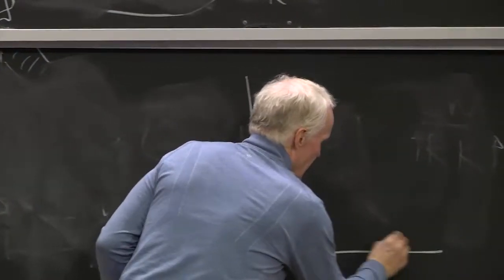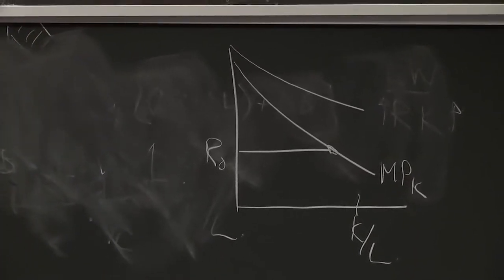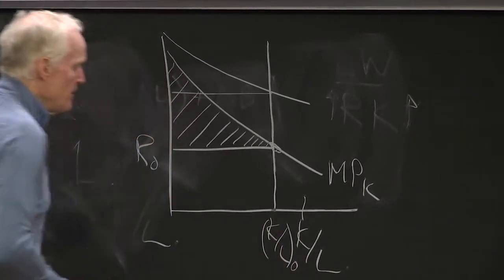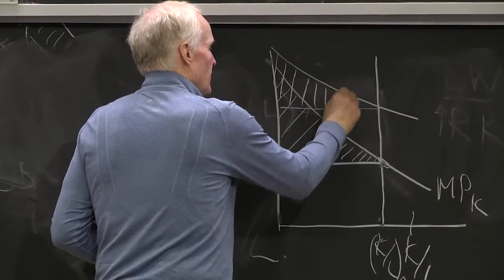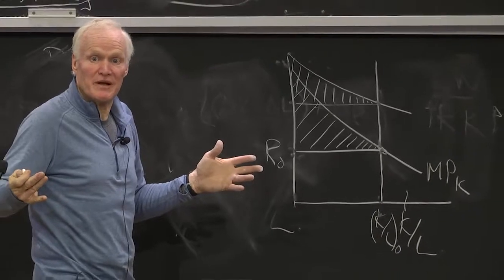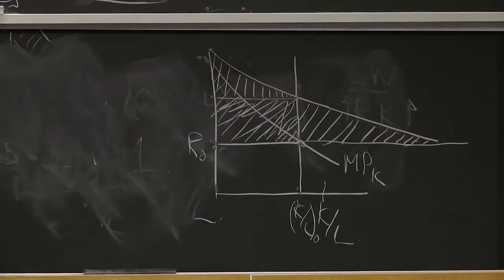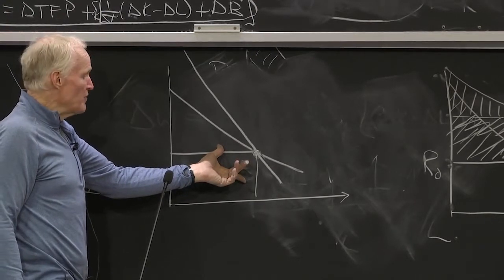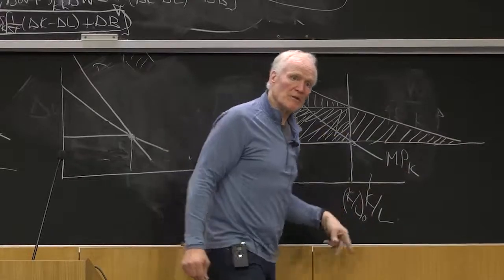Bias and Shares: The short and long run incidence of biased technical change